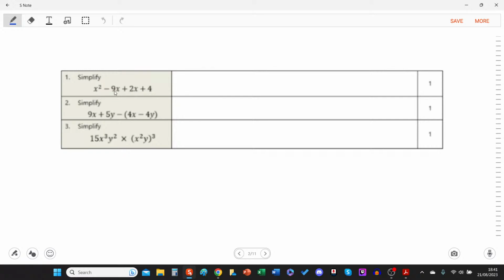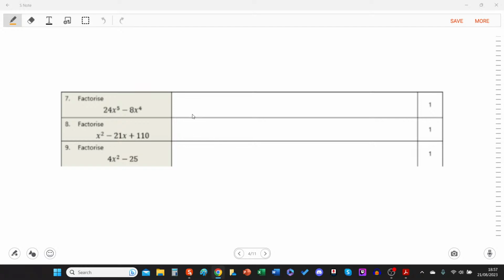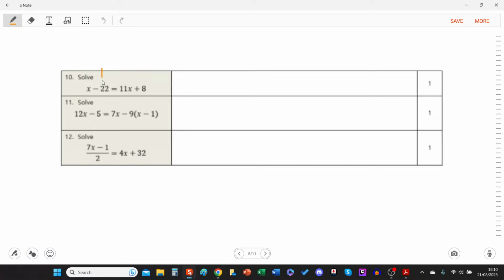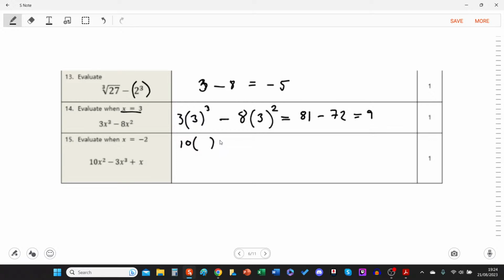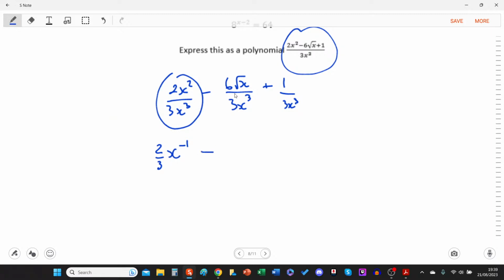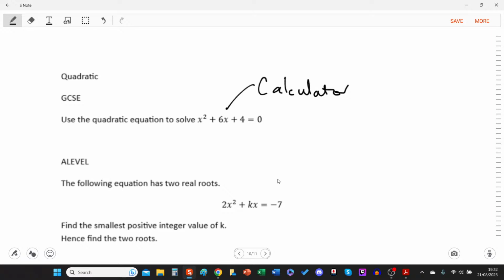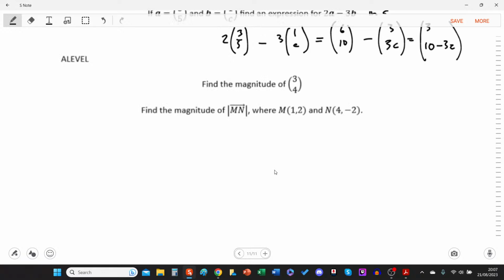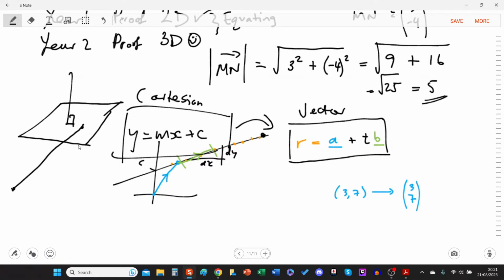A-Level Maths Diagnostic Test + Q&A (Find Your Gaps Fast)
Competition - Anyone who joins the Patreon Community, is a YouTube subscriber and tags 2 people will be entered into giveaway competition to win a set of Alevel Exam questions! (See full instructions below).

Come along for a joyful hour of reassurance to undertake a short diagnostic test live to make sure you have the absolute fundamentals in place.

   ✅ Section 1 - Fundamental Diagnostic
There are 5 major skills that my research has found to be the cause of struggle during study.  Here will will experience these! I wonder how much you have forgot?!  It is possible to buy a whole pack of these diagnostics to keep practising.
   ✅ Section 2 - Precognition Diagnostic
Beyond the basics, it's nice to have a look at how particular GCSE topics transform into higher complexity at level 3.  The majority of which is found in the opening chapters of Year 1 A Level Maths.
   ✅ Section 3 - Questions and Sharing stories
Let me try and answer as as many questions as I can!

Production equipment
🛒 Samsung Tablet (Record and Edit)
🛒 Keyboard1 (Bluetooth & Tablet)
🛒 Keyboard2 (Laptop)

All tiers get free support and resources.  Tier 2 and 3 amazing free gifts!

COMPETITION Details:  If you join the TeaFormula Patreon Community, are a subscriber to TeaFormula YouTube channel and Tag 2 friends in the comment section of the LIVE once it's uploaded by Midnight on the 23rd August 2023, you will be considered part of the competition to win a set of Alevel Exam Questions.